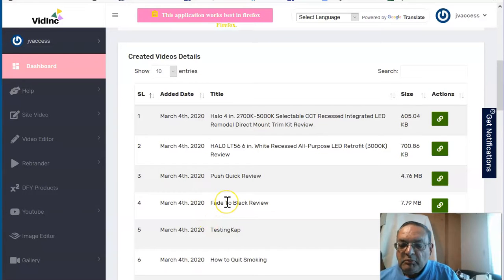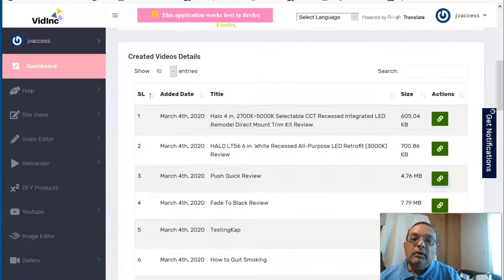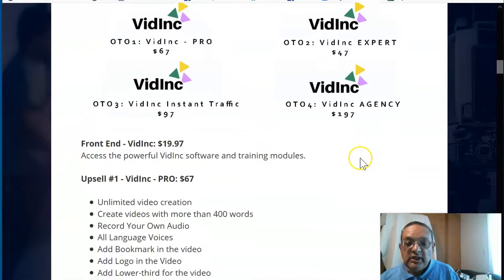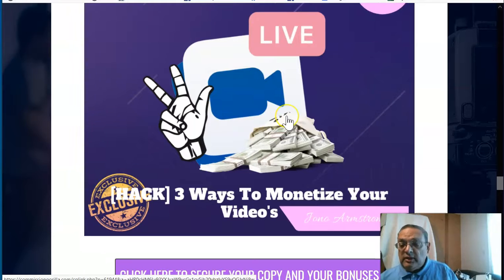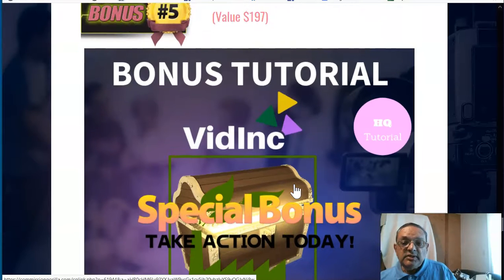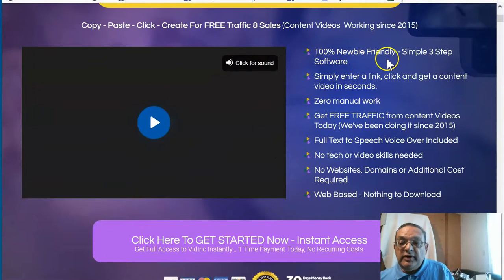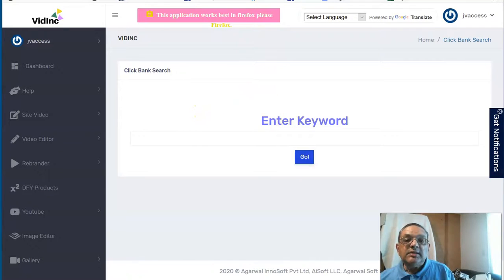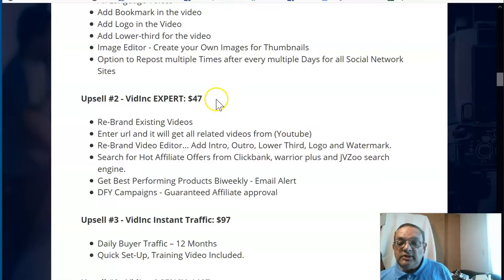VidInc Review ⚡ WARNING ⚡ DON'T BUY VIdinc Review WITHOUT MY 😆 CUSTOM 😆 BONUSES!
So What Is VidInc All About??
VidInc is a cloud based software designed with FREE video traffic and ease of use at its core.

VidInc enables users to turn any page link (URL) into a quick ranking… traffic sucking video in minutes with Natural Sound, Voice-to-Text and a whole host of custom features.

Simply insert a page link into the software and get a full video created for you in minutes with a full voice over… Then instantly upload to YouTube and drive views with our link sharing element.

1000s of views in any niche... with instant videos. Swipe free google & YouTube traffic | rank on Google page #1 | drive traffic to your offers today
All In 1
VidInc is an all-in-one video traffic solution built especially for marketers of all levels. The sole aim of this Game Changing software is to make it easy for ANYONE, even total newbies, to get traffic, results and make money with video.

Until now, creating videos, and getting traffic with video was time consuming, complicated and costly… But VidInc changes that.
Front End - VidInc: $19.97

Access the powerful VidInc software and training modules.

Upsell #1 - VidInc - PRO: $67

    Unlimited video creation
    Create videos with more than 400 words
    Record Your Own Audio
    All Language Voices
    Add Bookmark in the video
    Add Logo in the Video
    Add Lower-third for the video
    Image Editor - Create your Own Images for Thumbnails
    Option to Repost multiple Times after every multiple Days for all Social Network Sites
Upsell #2 - VidInc EXPERT: $47

    Re-Brand Existing Videos
    Enter url and it will get all related videos from (Youtube)
    Re-Brand Video Editor... Add Intro, Outro, Lower Third, Logo and Watermark.
    Get Best Performing Products Biweekly - Email Alert

Upsell #3 - VidInc Instant Traffic: $97

    Daily Buyer Traffic – 12 Months
    Quick Set-Up, Training Video Included.

Upsell #3 - VidInc AGENCY: $197

    Unlimited License
    Bonus Page, Bonuses
    Templates & Training Included.

Here's Are Some Key Benefits You May Be Interested In Getting:
    100% Newbie Friendly - Simple 3 Step Software
    Simply enter a link, click and get a content video in seconds.
    Zero manual work
    Get FREE TRAFFIC from content Videos Today (We've been doing it since 2015)
    Full Text to Speech Voice Over Included
    No tech or video skills needed
    No Websites, Domains or Additional Cost Required
    Web Based - Nothing to Download